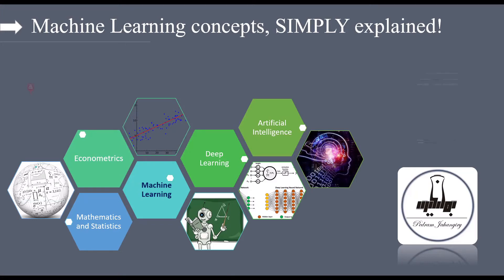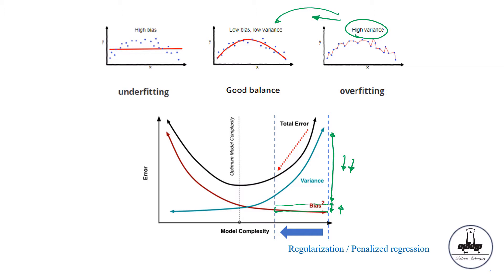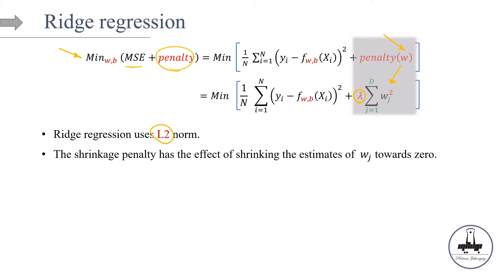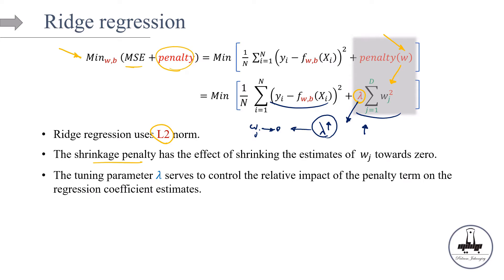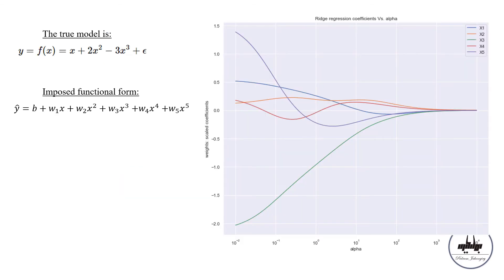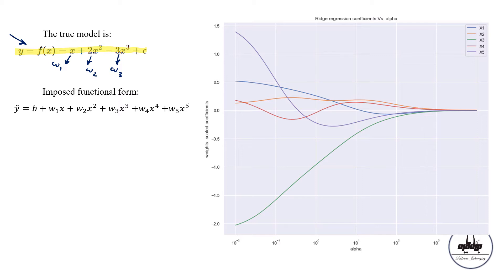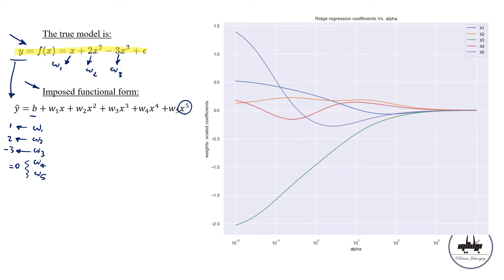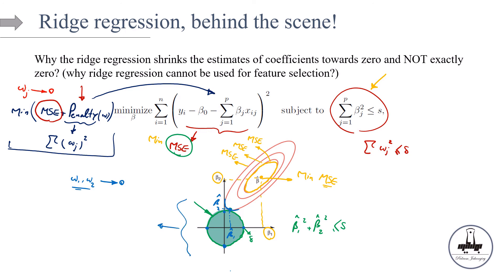Part 14- What is Ridge regression?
Chapters:
0:00 Motivation
1:41 What is Ridge regression?
4:52 Plotting ridge coefficients versus lambda (an example)
11:50 behind the scene of ridge regression

Cheers,
Pedram